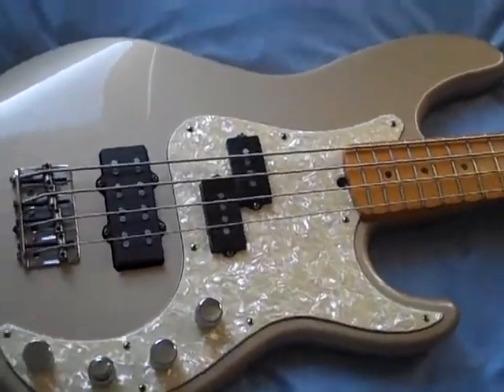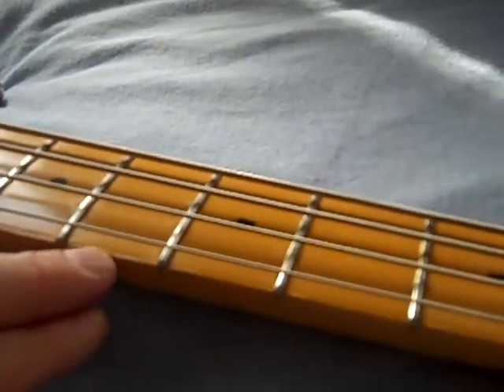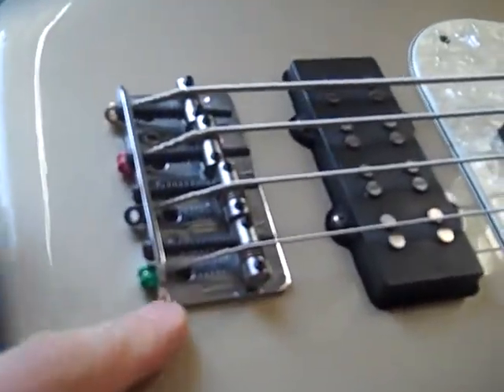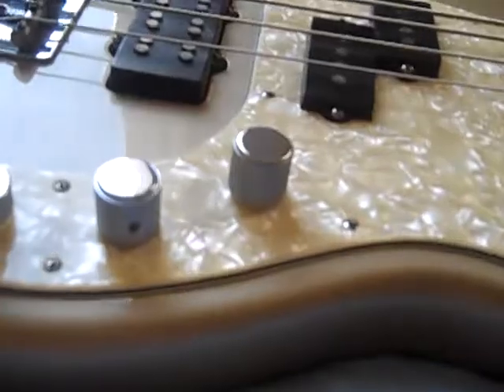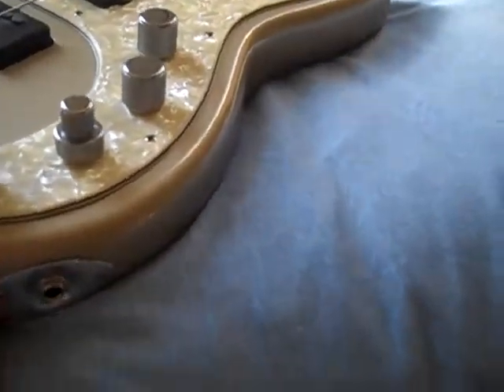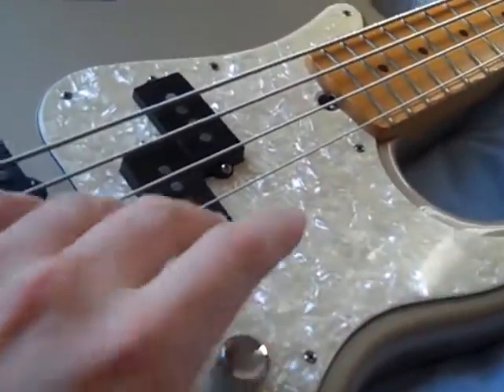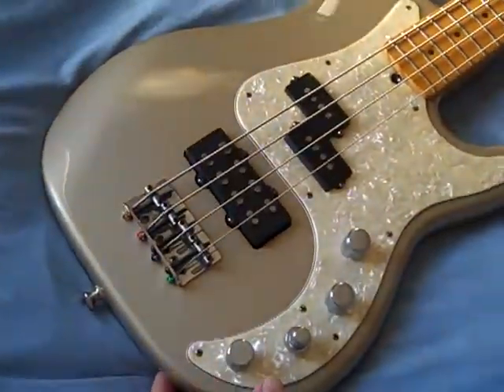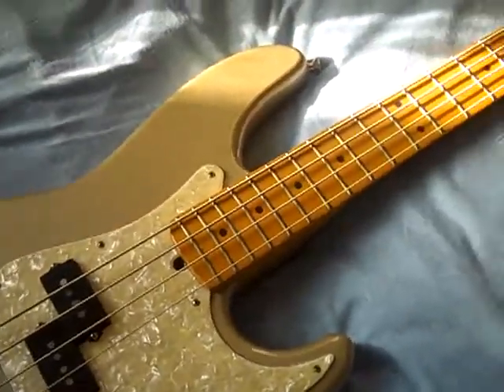'97 Fender American Deluxe Precision Bass [overview]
An overview of a Fender American Deluxe P-Bass, its features and what makes it different to other basses